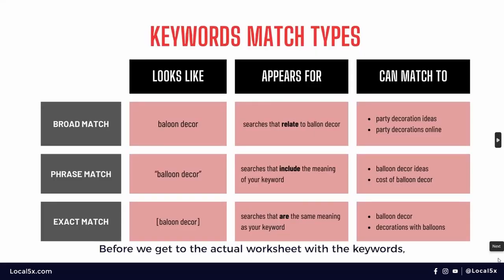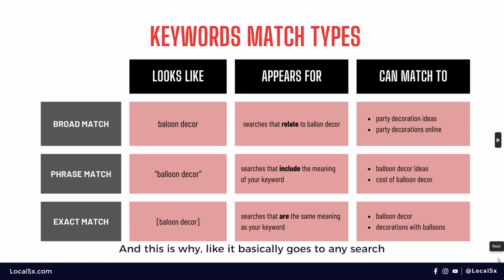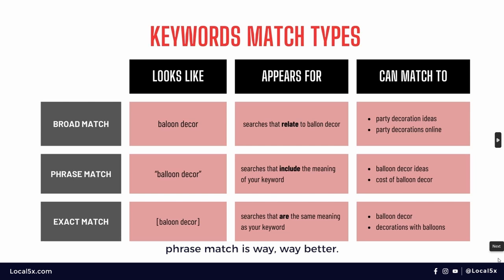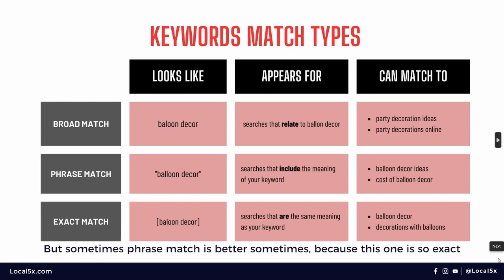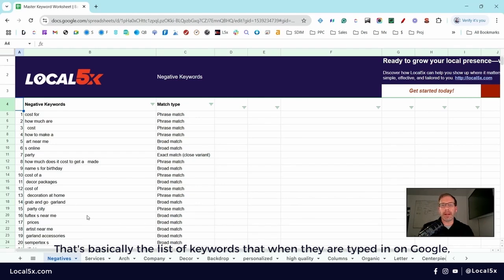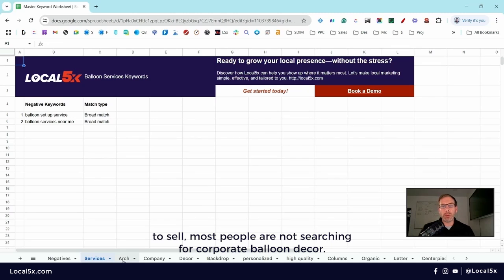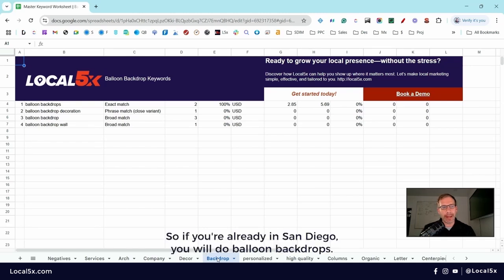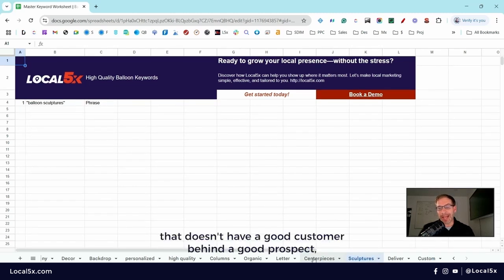Free Keyword List For Your Balloon Decor Business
Want to attract more local clients to your balloon decor business? In this video, we’re sharing a FREE keyword list specifically tailored for balloon artists and decorators looking to grow their visibility online and rank higher on Google.

Whether you're just starting out or looking to improve your local SEO game, these keywords will help you get found by people in your area searching for balloon arches, garlands, event decor, and more.

🚀 What You’ll Learn:

Why local keywords matter for balloon businesses

How to use the keyword list to boost your visibility

📥 Download the FREE Keyword List!